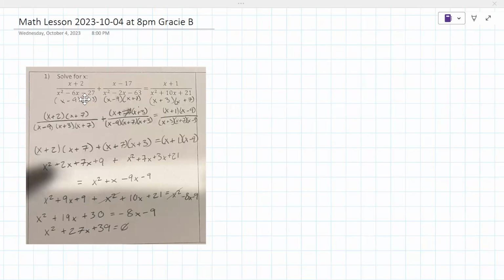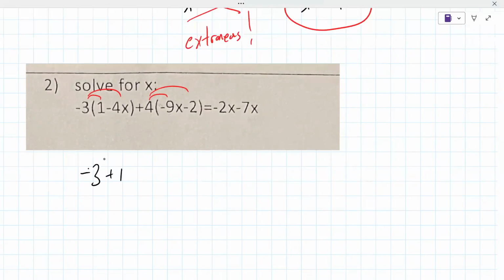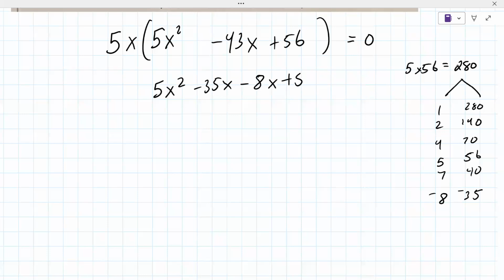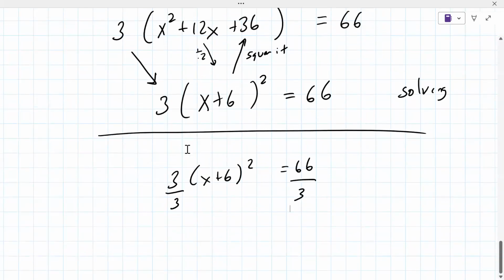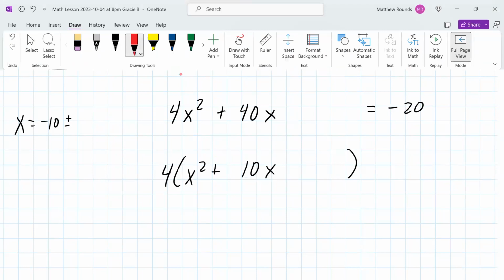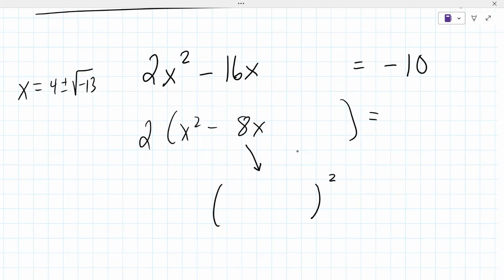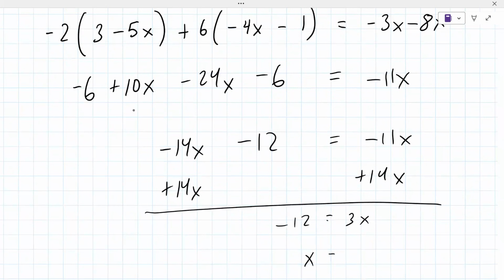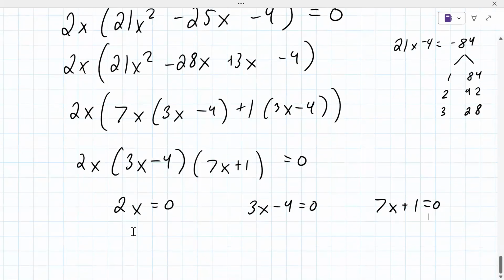High School Pre-Calculus Lesson [2023-10-04 at 8pm MST Gracie B]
This lesson covered topics in Pre-Calculus including solving rational equations, multi-step equations, solving by completing the square, and solving by factoring.